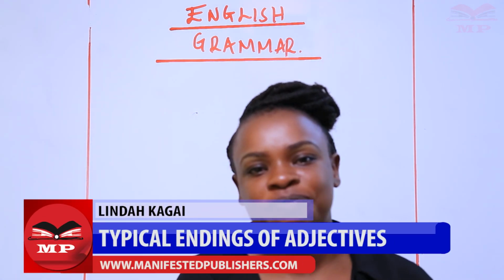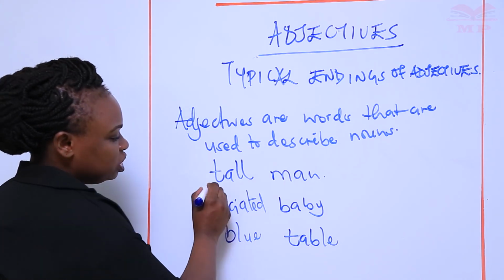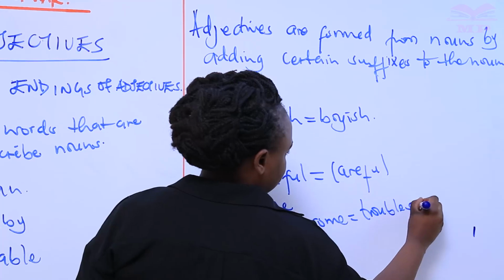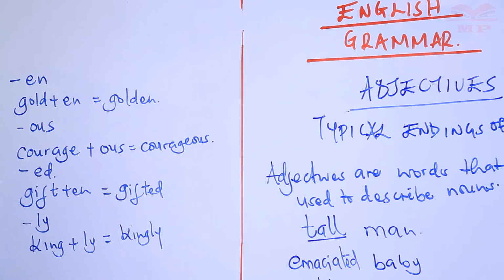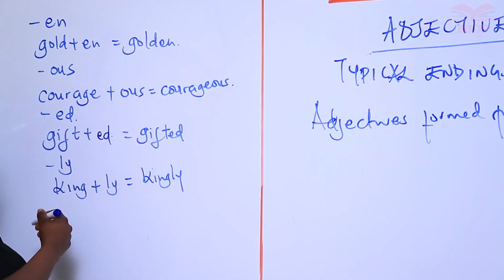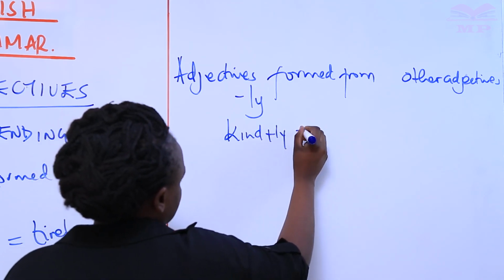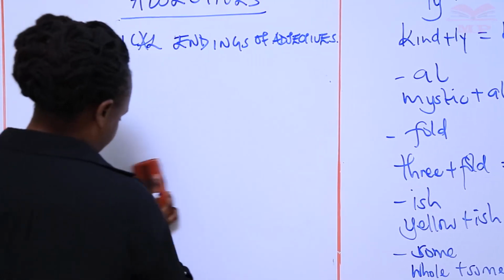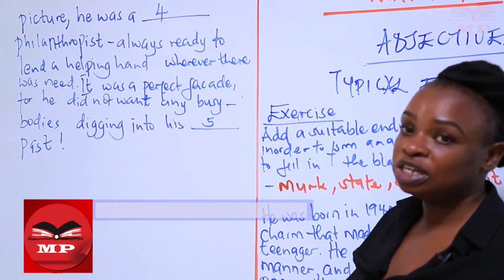English Form 4_Typical Ending of Adjectives_L14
BiologyForm2 Transpiration RateOfTranspiration PlantPhysiology EnvironmentalFactors KCSEBiology ManifestedPublishers Stomata PlantAdaptations Form2Biology Welcome to this Form 4 English lesson, where we explore adjectives and their typical endings. Understanding adjective endings helps students describe nouns effectively, improve writing, and perform better in exams.

💡 In This Lesson You’ll Learn:
✅ What adjectives are and their role in a sentence
✅ Common typical endings of adjectives (e.g., -ful, -ous, -able, -ible, -ic)
✅ Examples of adjectives in different contexts
✅ How to use adjectives correctly in sentences

Form 4 English students (KCSE syllabus)

KCSE candidates preparing for Paper 1 & 2

Teachers and tutors explaining adjectives

Students improving grammar, writing, and comprehension skills